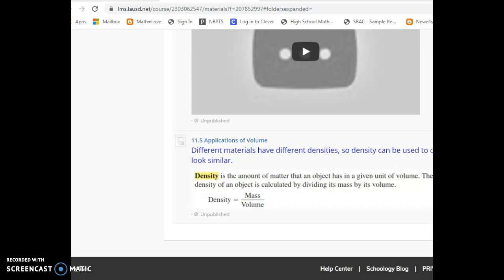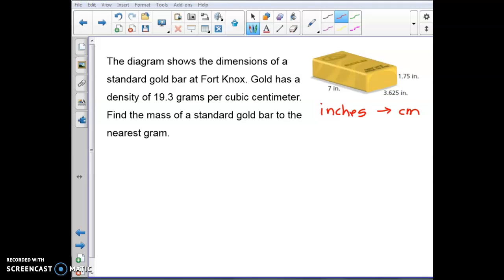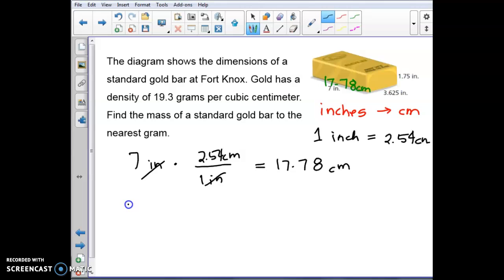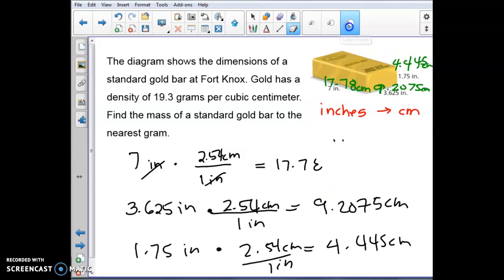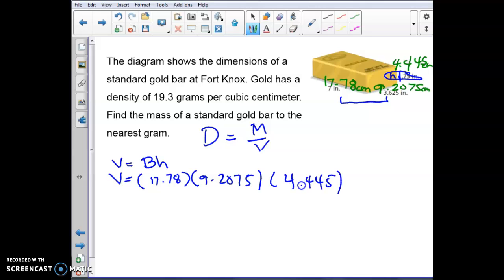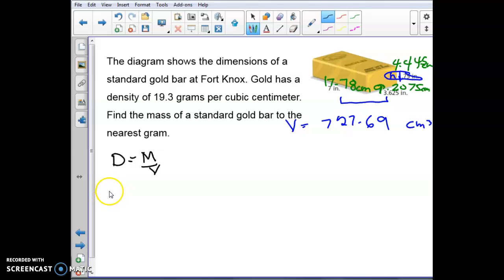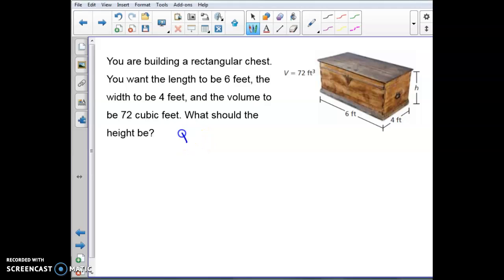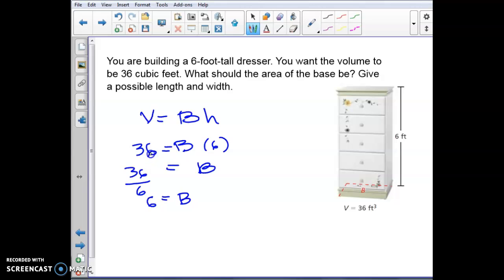Geo11.5 Applications of Volume